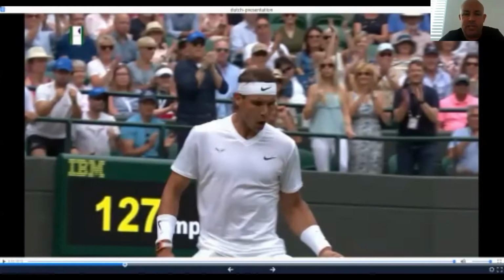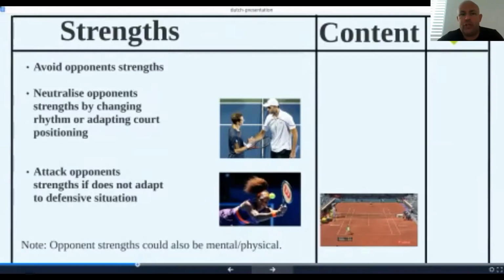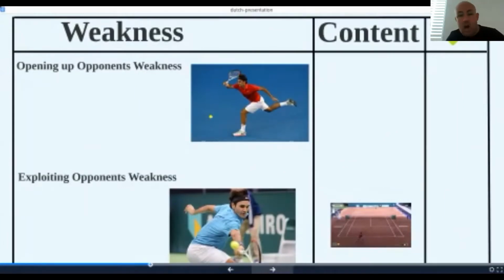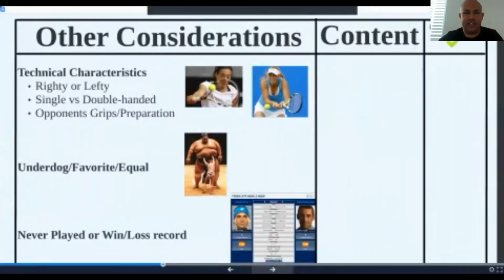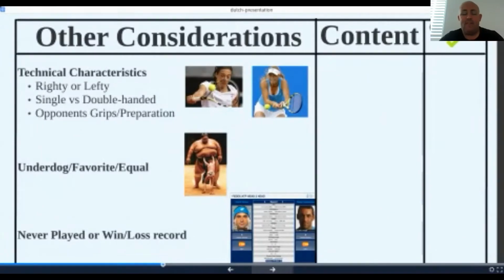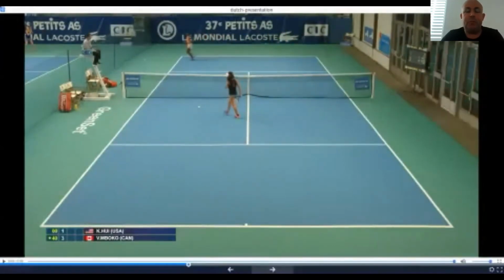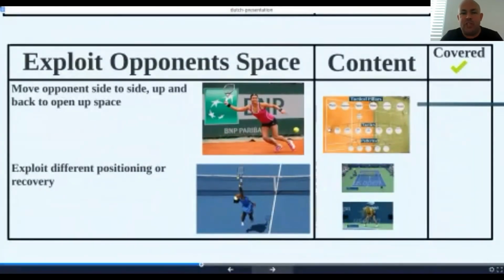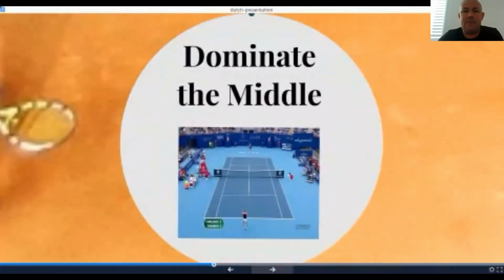Webinar Simon Wheatley - LTA Tactical framework for developing SMART tennis players (4/8)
In deze online (live) Webinar met Simon Wheatley krijg een overzicht van het LTA framework voor tactische ontwikkeling. Hij staat stil bij de tactische vaardigheden van top junioren en professionele spelers. Deze sessie richt op de doelgroep van “gemiddelde” tot “competitieve” spelers.

Simon Wheatley is binnen LTA (Britse Tennisfederatie) verantwoordelijk voor de opleiding en permanente ontwikkeling van de leraren. Simon was te gast als spreker op het Trainerscongres van 2018 en 2019.